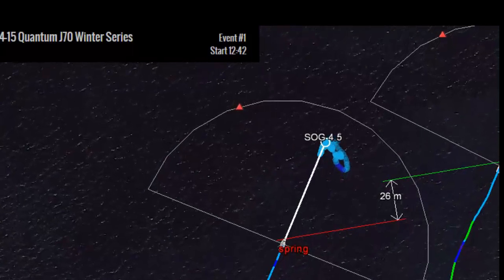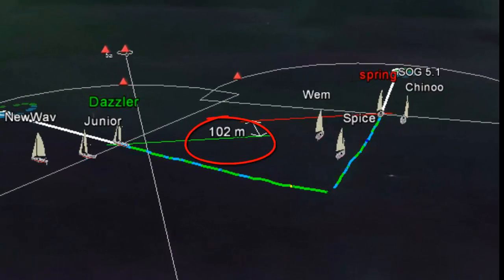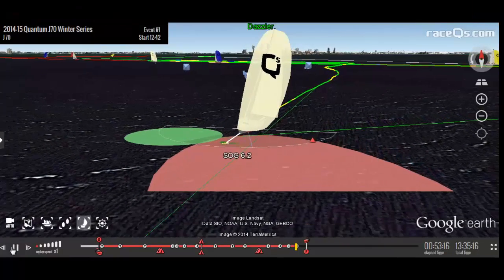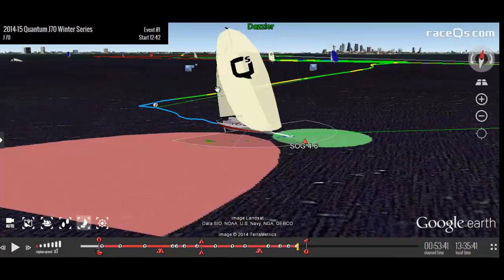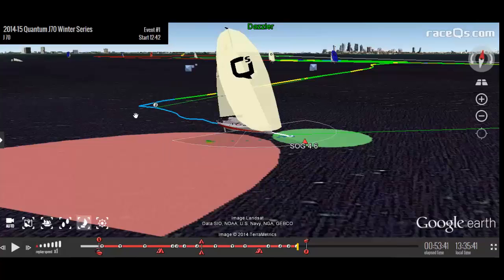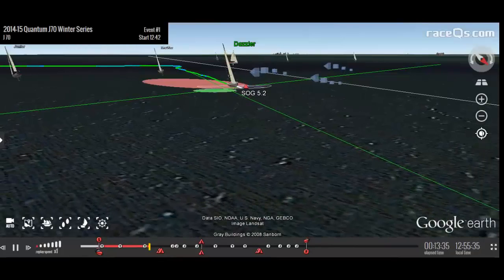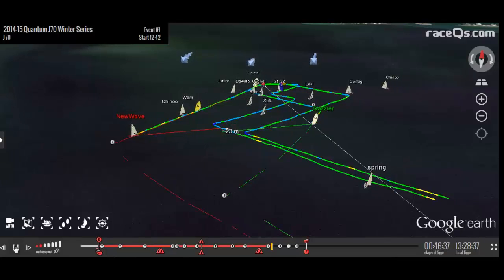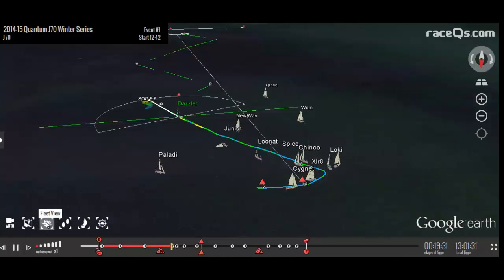Racing the J/70 with Allan Terhune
Allan Terhune takes us through a recent race aboard his J/70, "Dazzler".  He walks us through his tactics and gives some trim tips for the J/70.    Allan Terhune is a National and World champion in several classes, and the Global One Design Director for Quantum Sails.